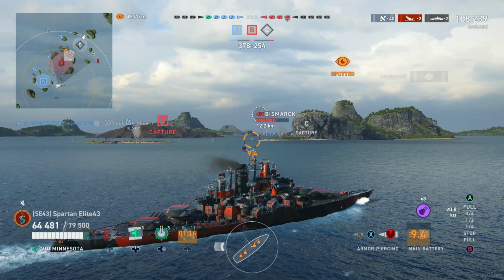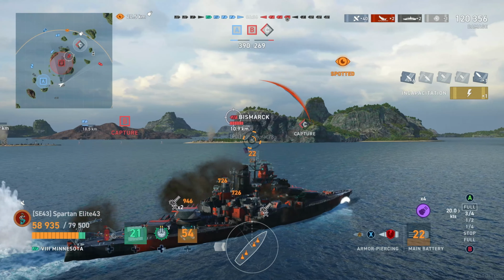Is Minnesota Worth $40,000,000 Silver? (World of Warships Legends)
If you are looking for a casual fun discord Server to hangout maybe meet some new folks or perhaps your favorite Legends Youtubers Please Join us in The Fold